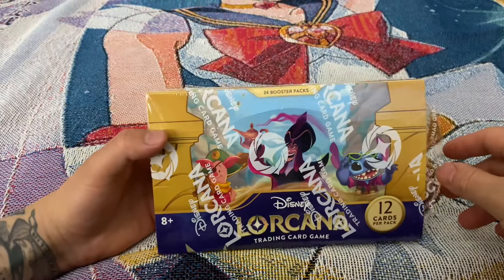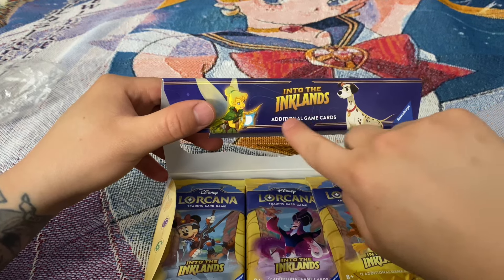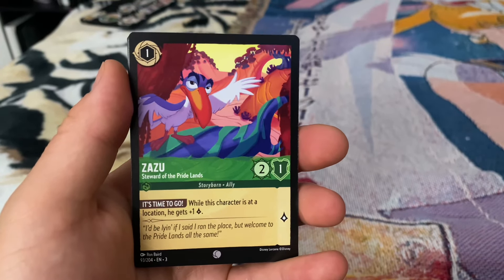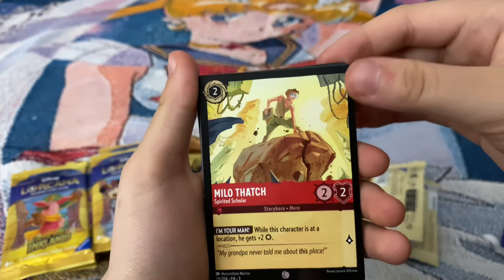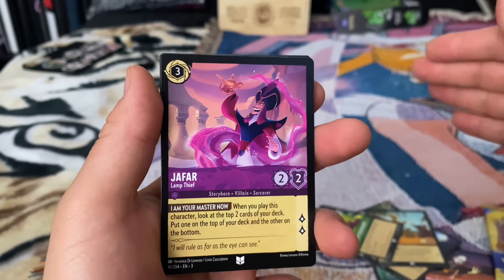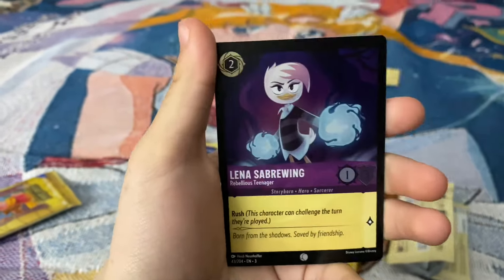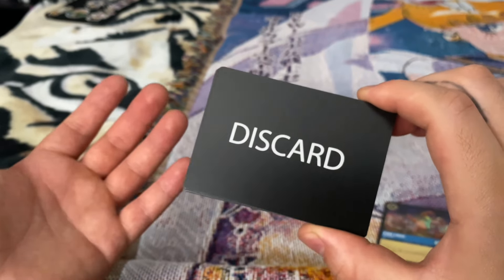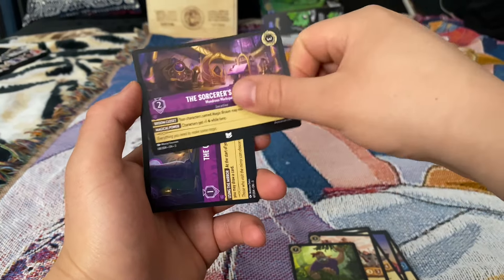Opening an ERROR!! Booster Box of Disney Lorcana Into The Inklands!